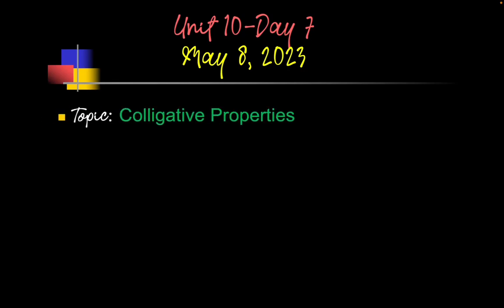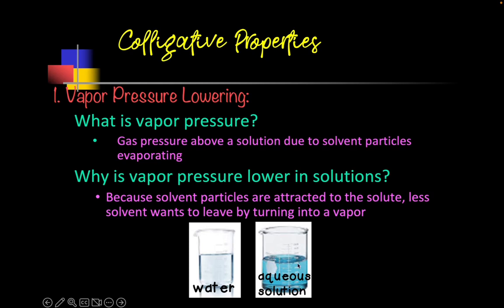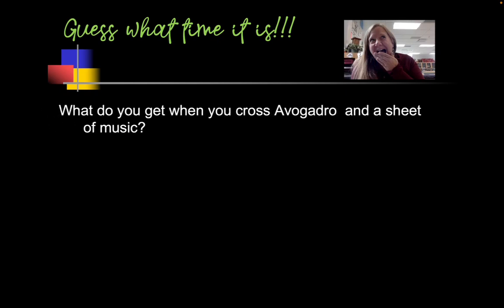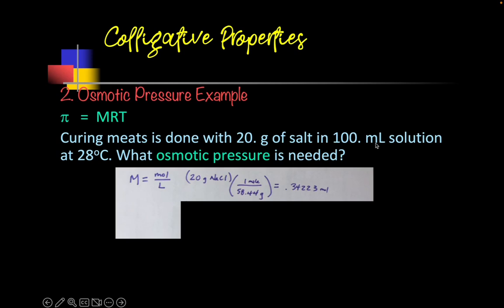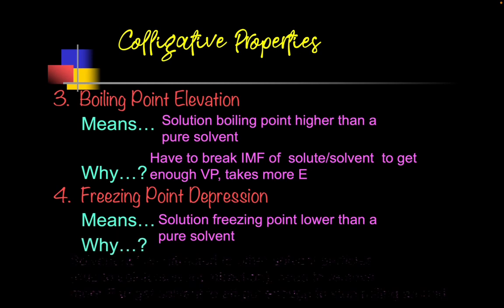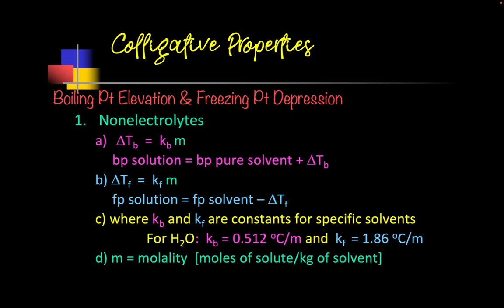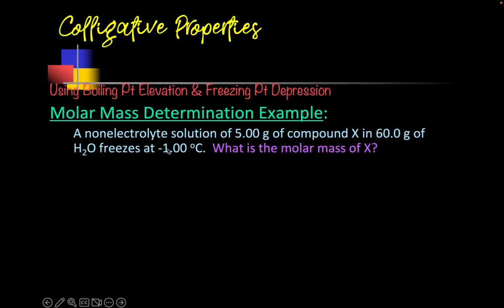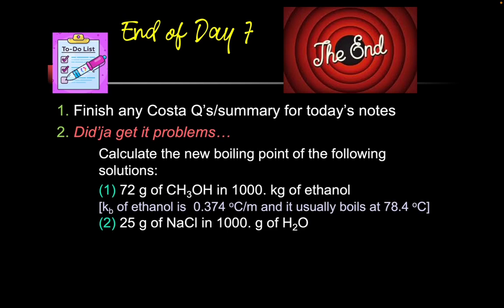Colligative Properties Video notes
This video discusses vapor pressure lowering, osmotic pressure, boiling point elevation, freezing point depression and using freezing point depression for molar mass determination.